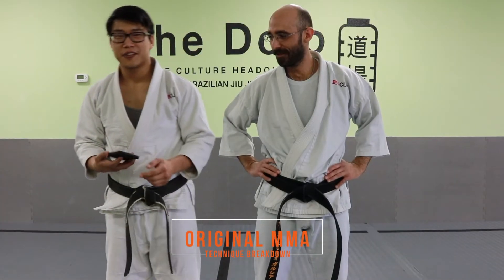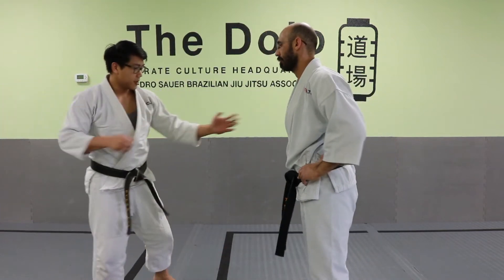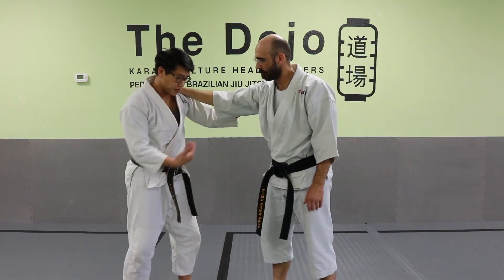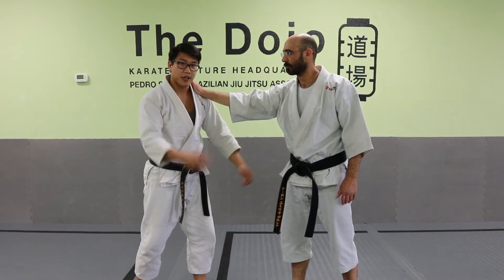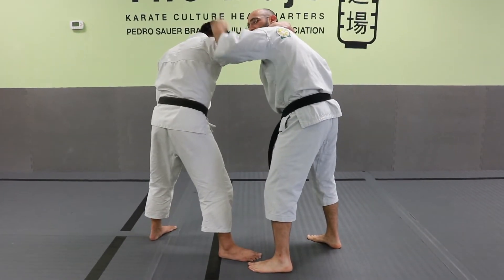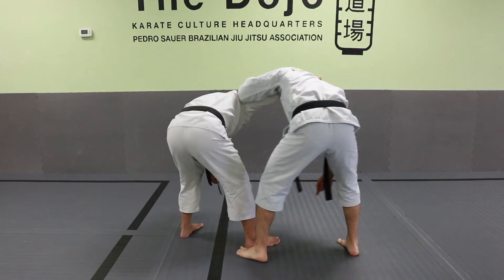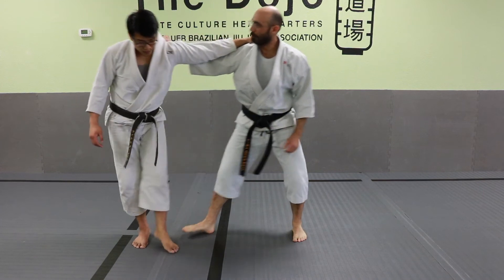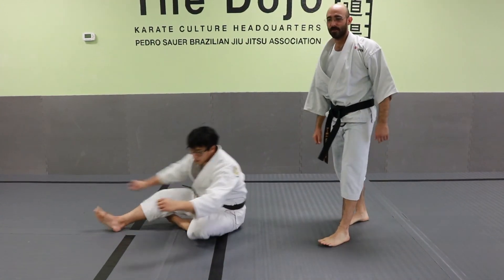Okinawan Karate Technique Breakdown #1